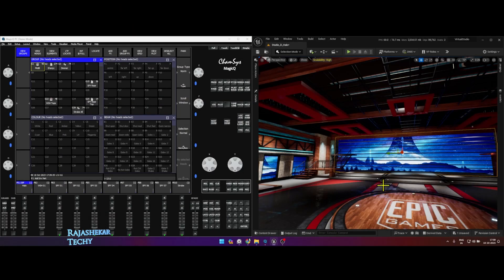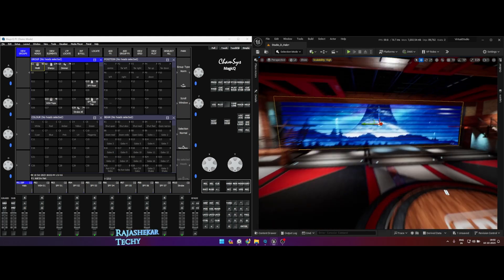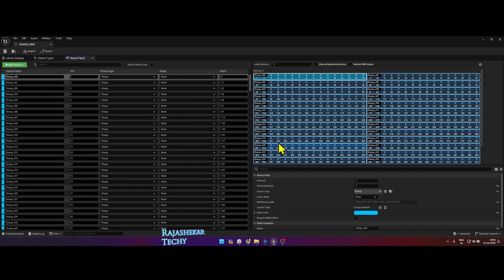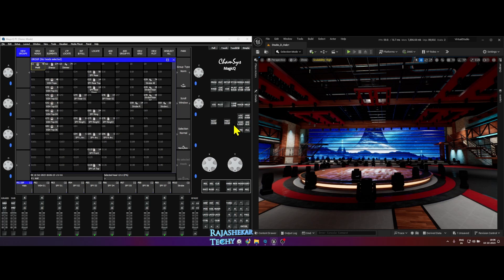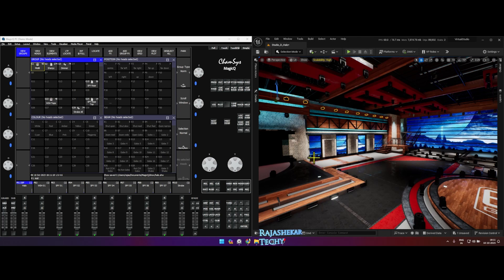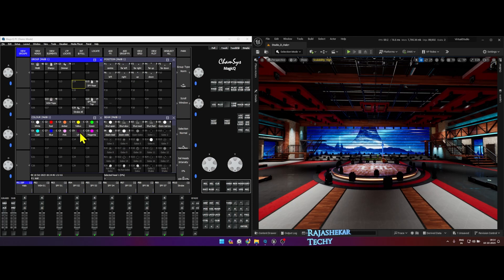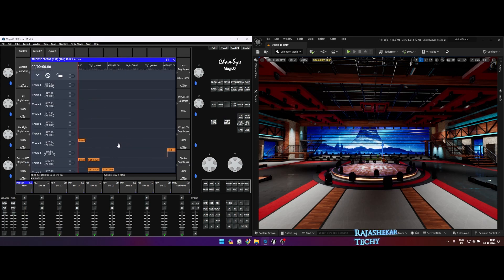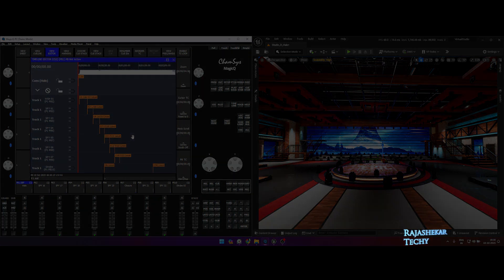How to use my DMX Templates ? What are the benefits of it ? Why use it? UE and Chamsys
Video which shows uses of my DMX Templates

Due to difference in our timezone you can expect a delay in my response to your email. But I will reply as soon as I notice your whatsapp or email.